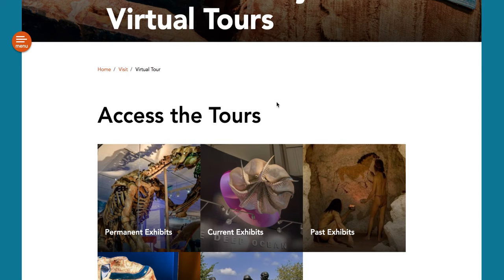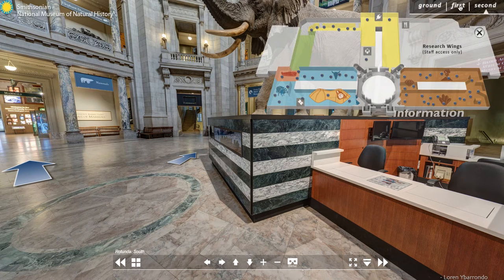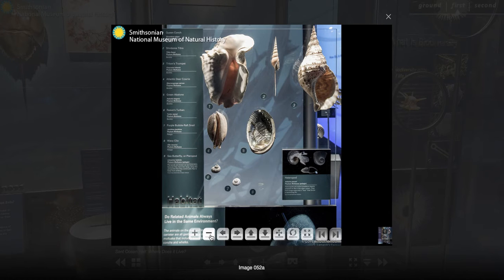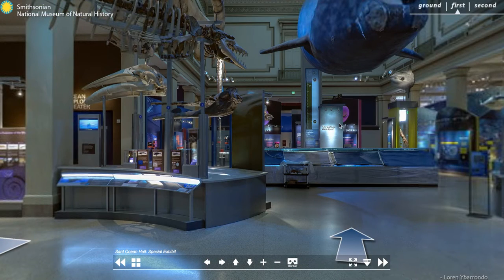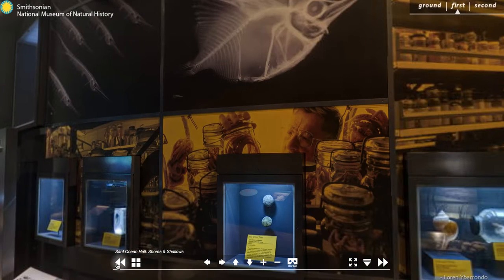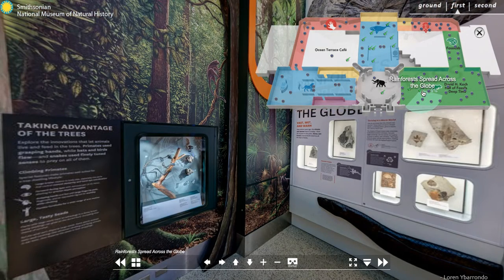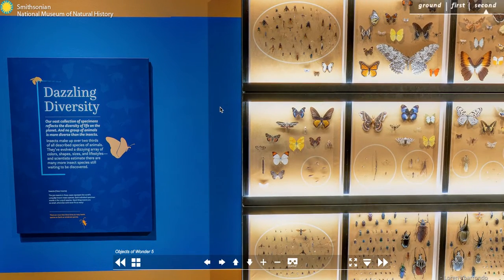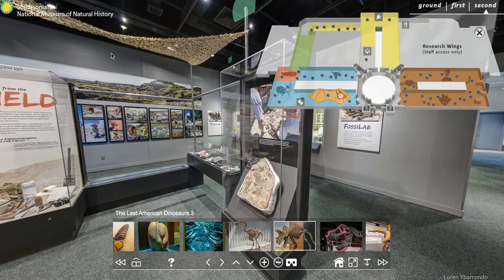Museum Monday - National Museum of Natural History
We're taking a virtual tour of the National Museum of Natural History! Not sure where to start? Follow this video to find out how to get started, and then let your curiosity run wild!